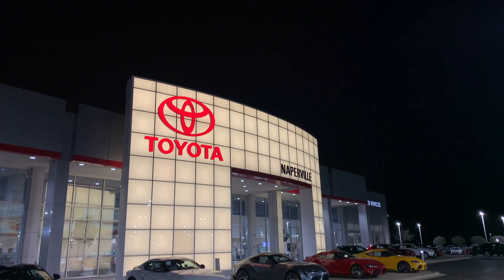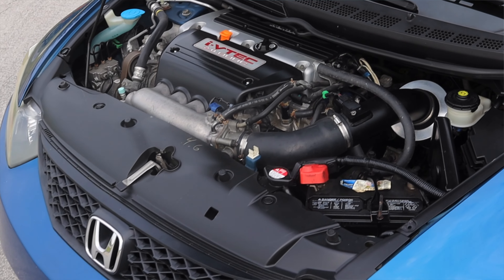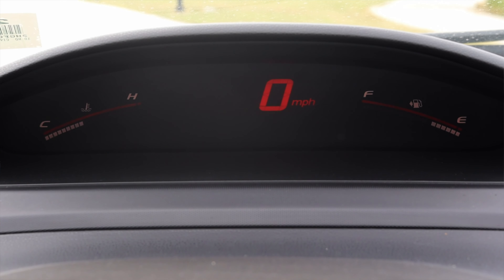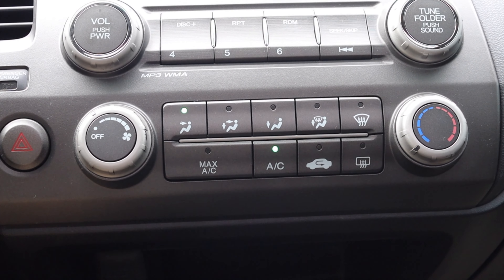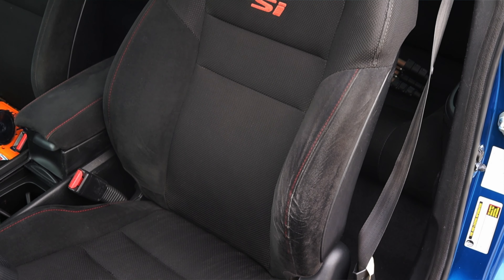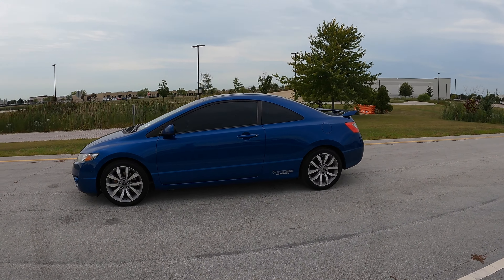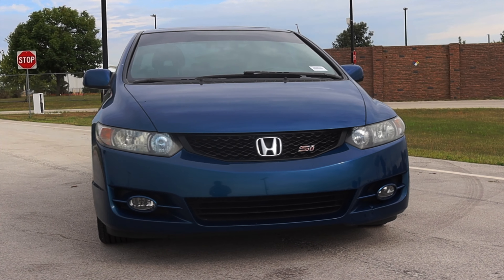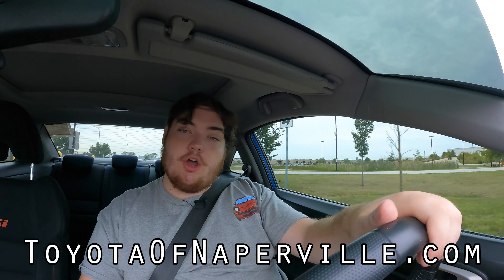2010 Honda Civic Si Coupe Review - Fun Within Means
My thoughts on the 2010 Honda Civic Is Coupe with the 2.0L inline 4 and 6 speed manual transmission!

Timecodes:
0:00 - Intro
1:30 - Engine / Transmission
3:45 - Interior
6:37 - BFB Test
6:57 - Interior
7:31 - Back Seats
8:44 - Trunk / Cargo Space
9:31 - Exterior
10:33 - Final Thoughts
13:18 - Outro